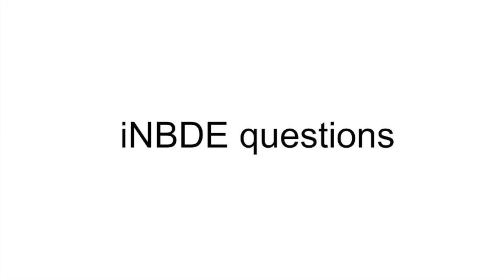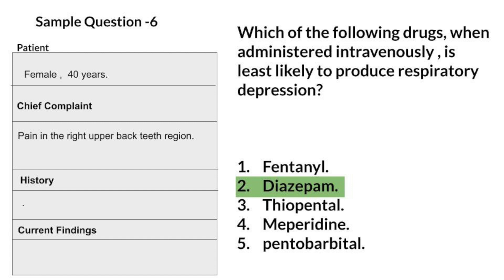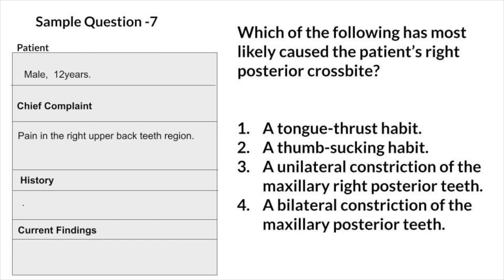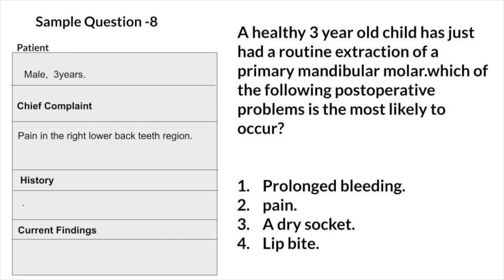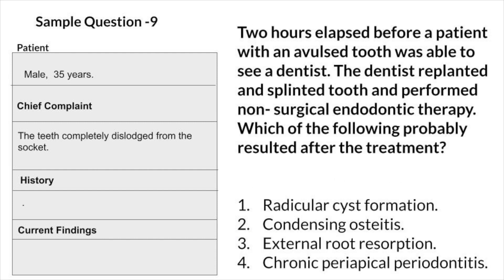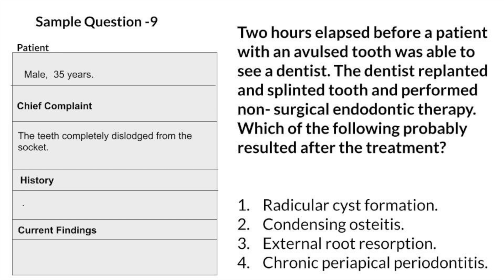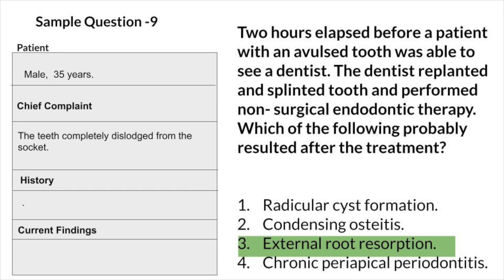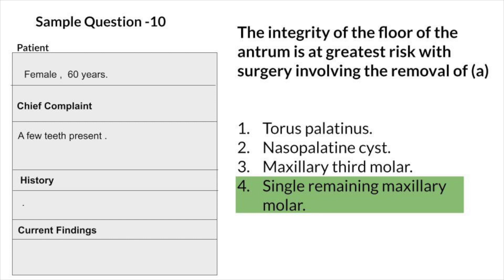iNBDE Sample Questions - Week 3, Part 2